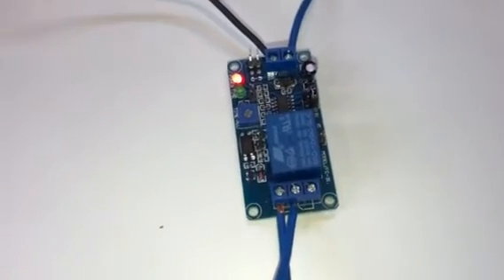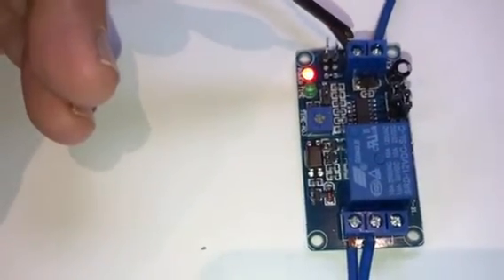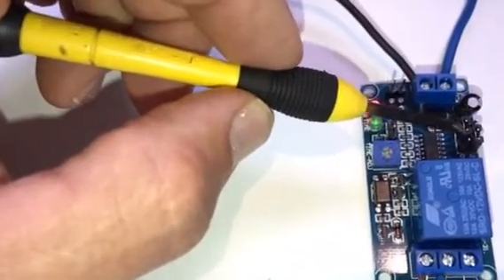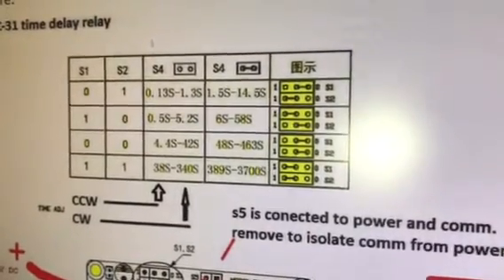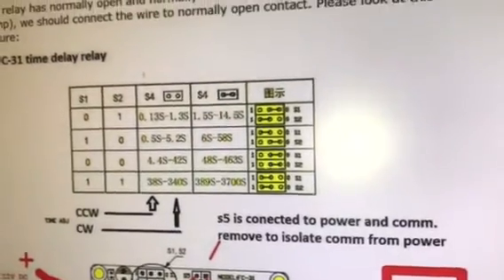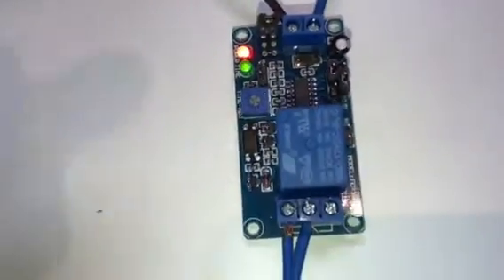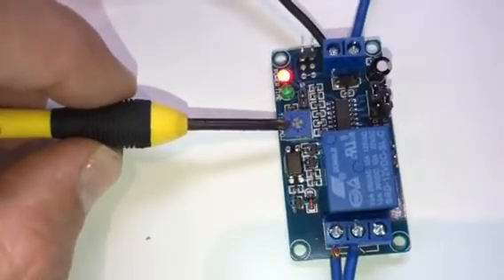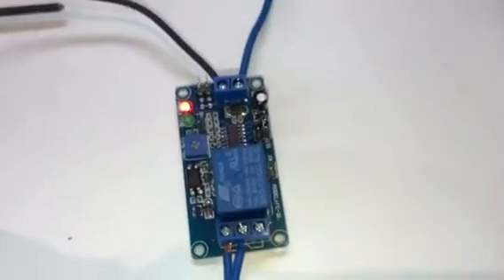12v Delay Timer Relay Module FC-31 FC31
Guide on how to set up 12v Delay Timer Relay Module FC-31 FC31